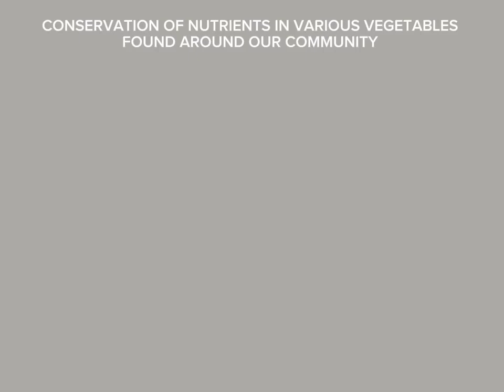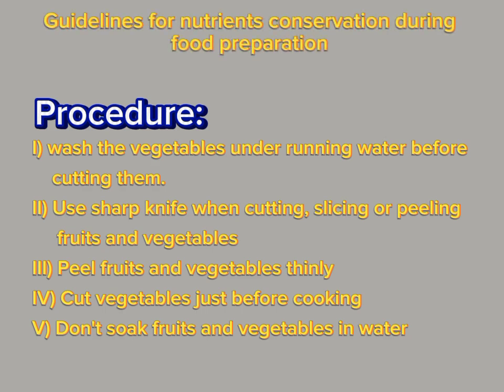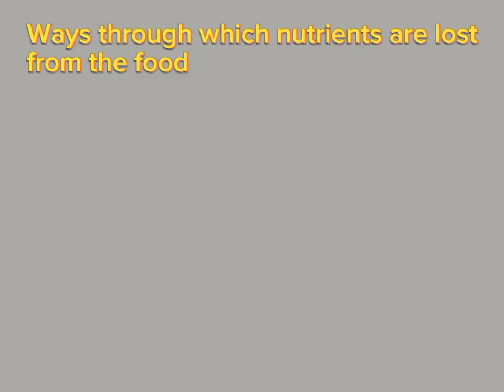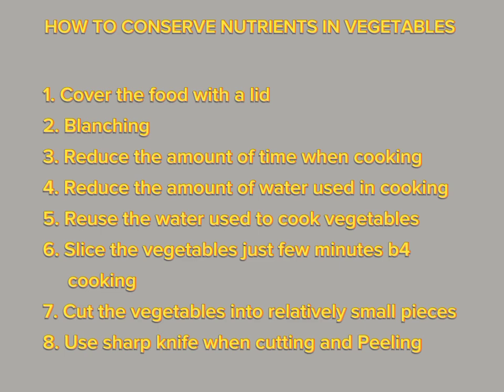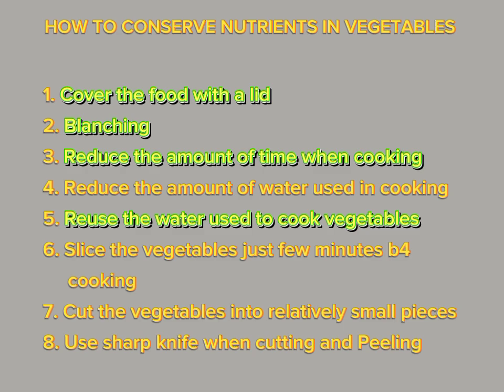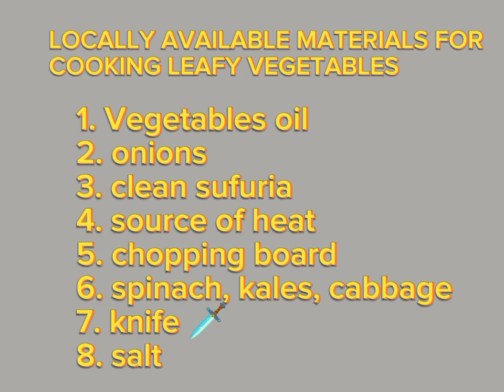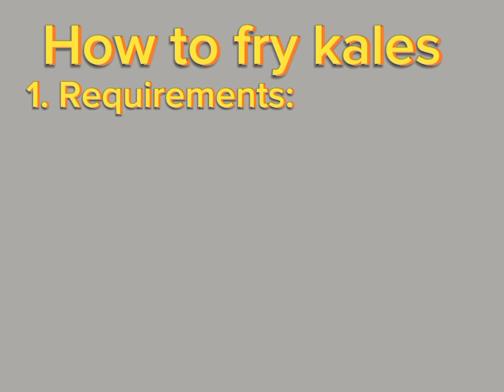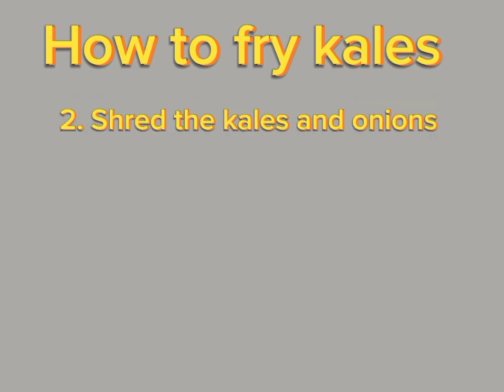CONSERVATION OF FOOD NUTRIENTS IN VARIOUS VEGETABLES FOUND IN OUR LOCALITY||GRADE 7